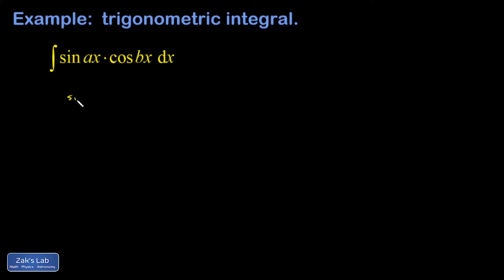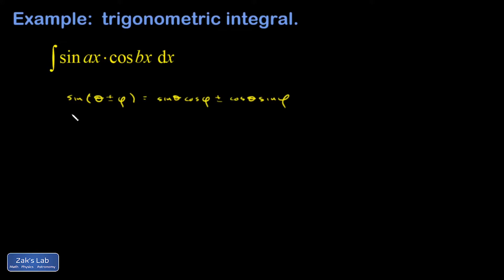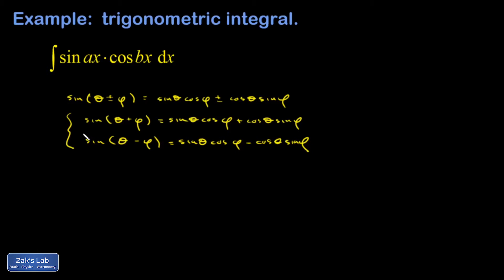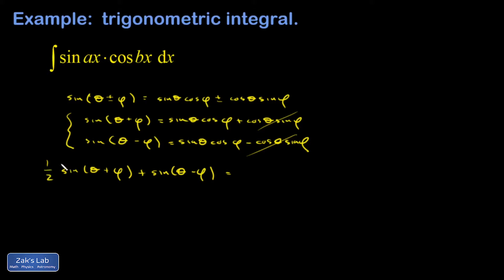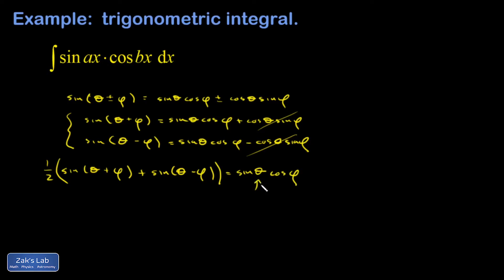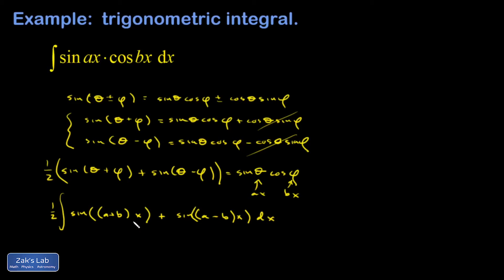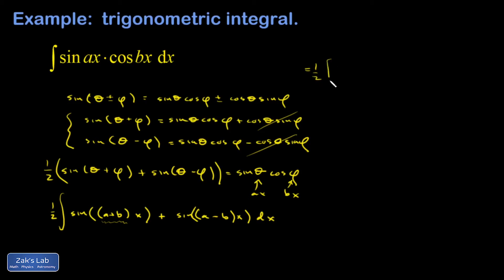Integral with sines and cosines: integral sin(ax)cos(bx) using sine cosine formula.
In this integral with sines and cosines, integral sin(ax)cos(bx), we have to use a trigonometric identity for the product of a sine and cosine with two different arguments (the sine cosine formula).

This identity comes from using the sum and difference formulas for the sine function, and we show a quick derivation of the identity in the video, then we apply the sine cosine identity to integrate sine times cosine.

Applying the identity, we obtain an integral with two simple terms, and we are able to compute the integral with simple guesses for the antiderivative using the chain rule backwards.